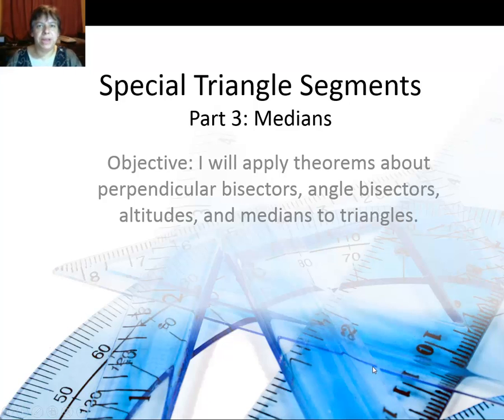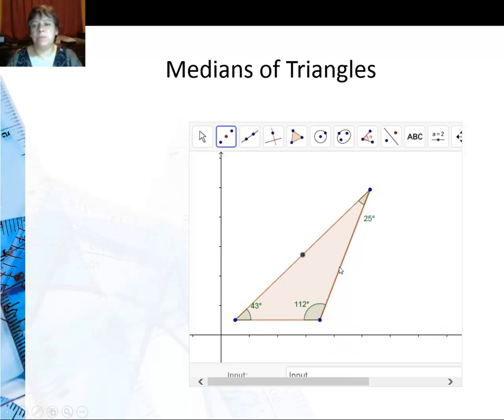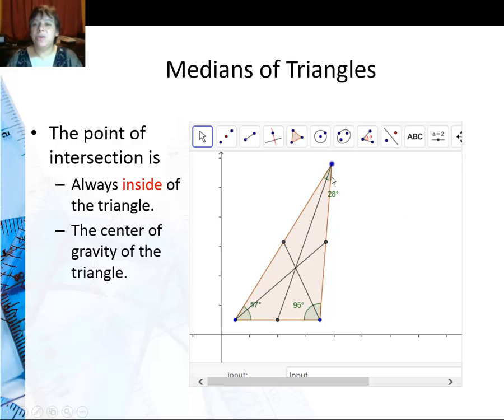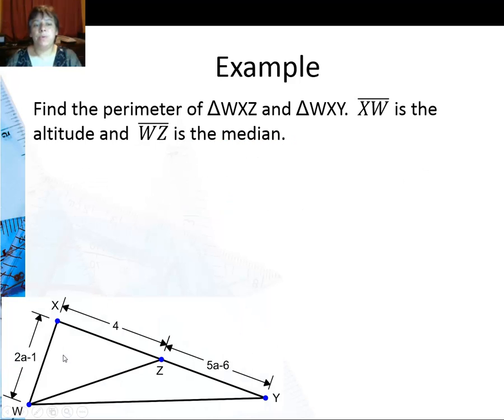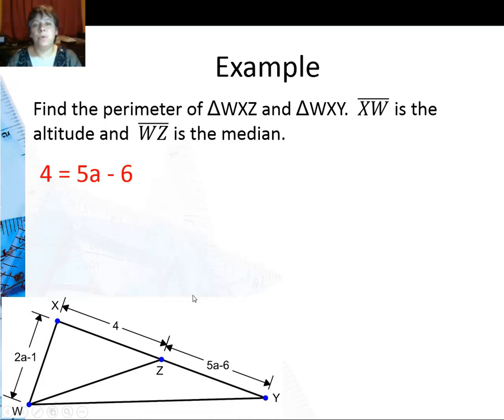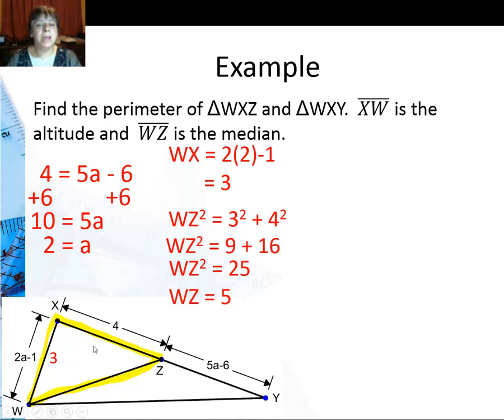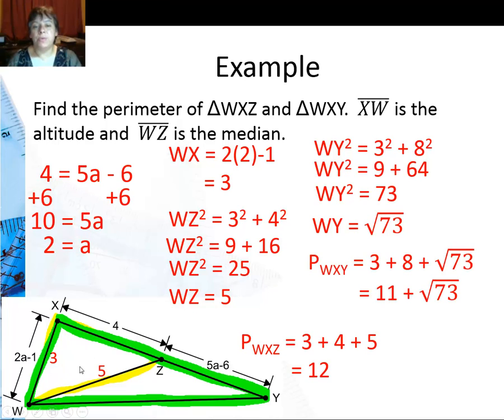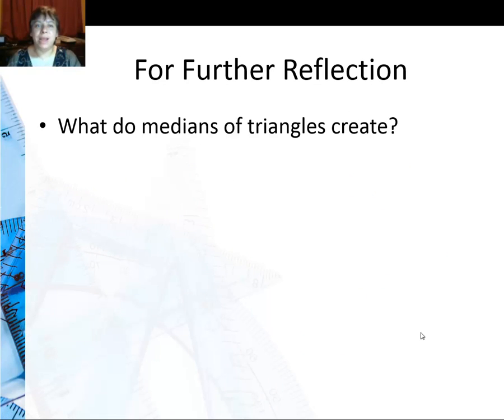D4 Medians of Triangles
What is a median of a triangle and how do you set up equations involving medians?